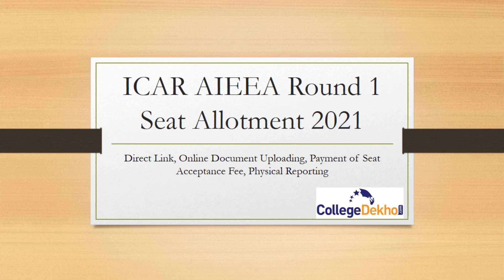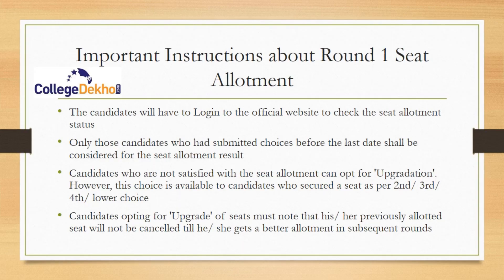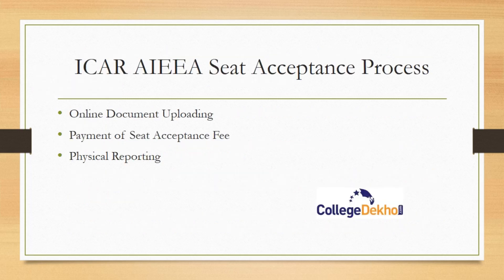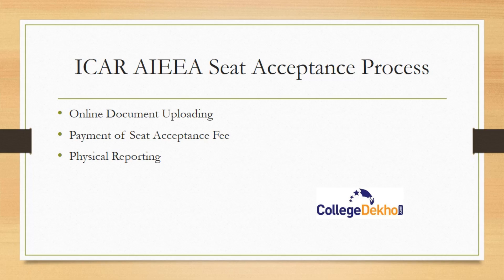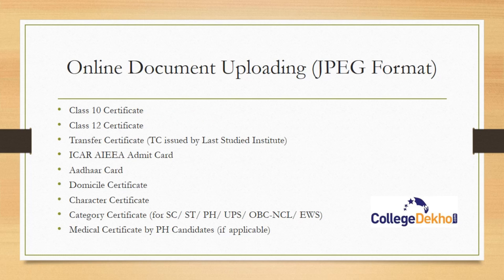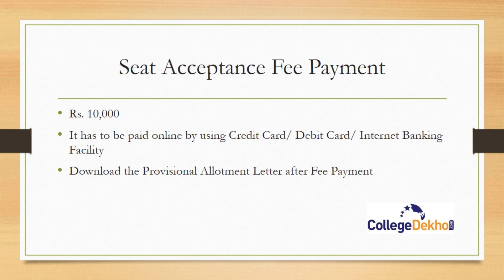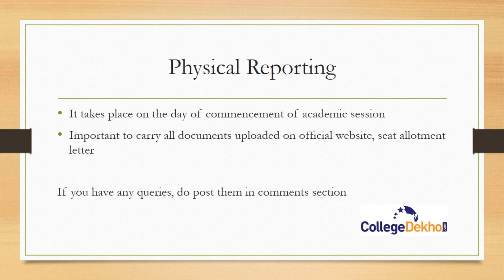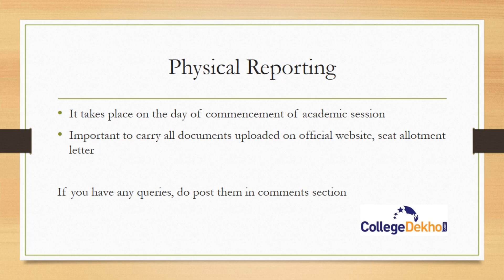ICAR AIEEA 2021 Round 1 Seat Allotment Result - Instructions, Document Upload, Seat Acceptance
ICAR AIEEA 2021 Round 1 seat allotment result is going to be released on November 26 The candidates will have to complete the seat acceptance process within the given deadline.

0:30 - Important Instructions Regarding Seat Acceptance

1:00 - Seat Acceptance Process

1:30 - Online Document Uploading

2:00 - Seat Acceptance Fee Payment

2:30 - Physical Reporting